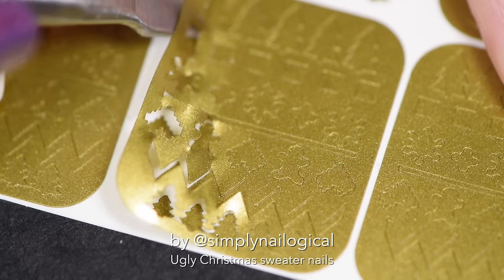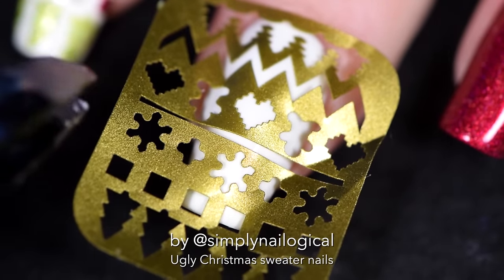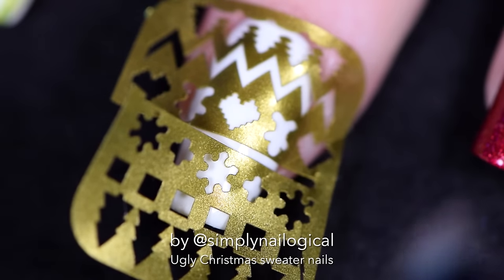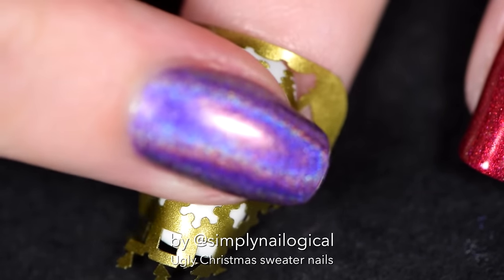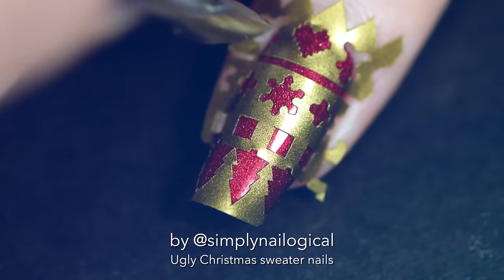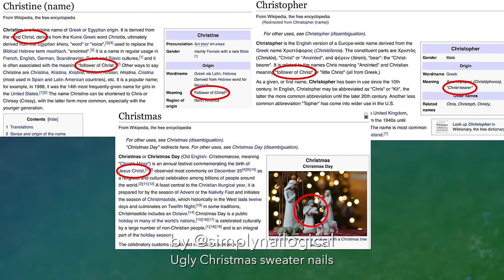Ugly Christmas sweater nail art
IT'S THAT TIME OF YEAR WHERE EVEN YOUR NAILS NEED TO GET DRESSED UP RIDICULOUS!

♥ Color Club 'On Cloud Nine/White chocolate'
♥ A England 'Rose Bower' (red/pink?? holo) and 'Saint George' (dark green holo)
♥ Color Club 'Cherubic' (nude holo)
♥ Cirque Colors 'Mink' (brown holo)
♥ Cupcake Polish 'Denver' (neon green holo)
♥ Peel-off base coat
♥ Quick-dry glossy top coat

I film my videos with a Nikon D5300 DSL-R camera
Nikkor 85mm f/3.5G AF-S DX ED VR lens
Sigma 17-50mm f/2.8 EX DC OS HSM lens for Nikon

VoiceOver mic - Blue Snowball USB mic
On-camera shotgun mic - Sennheiser MKE 400

Music: YouTube Audio Editor || Jingle Punks - Deck the Halls (Instrumental)